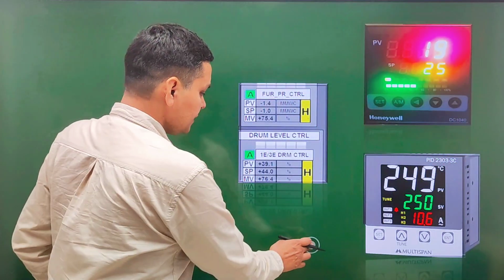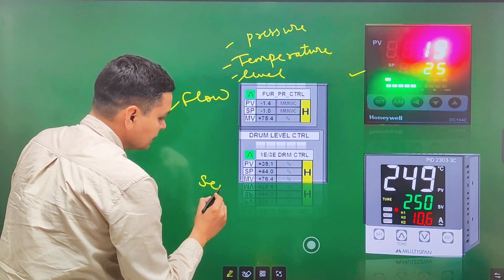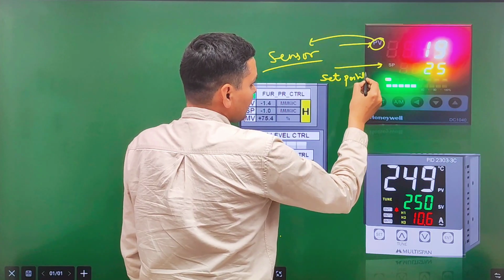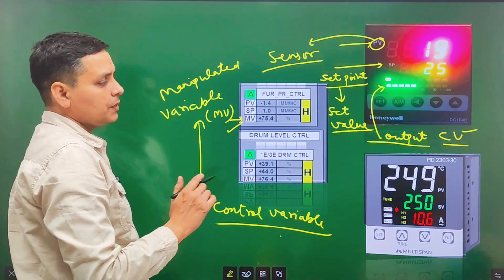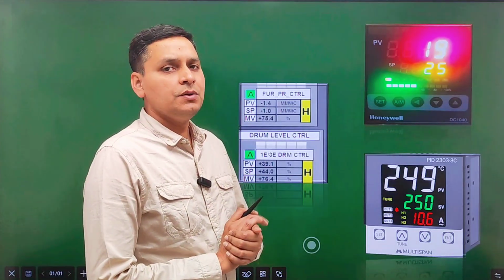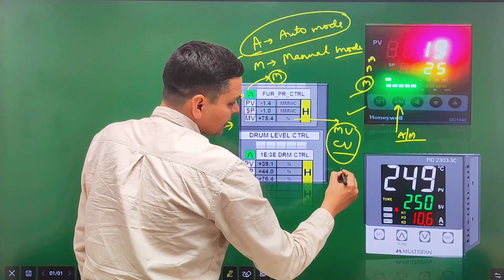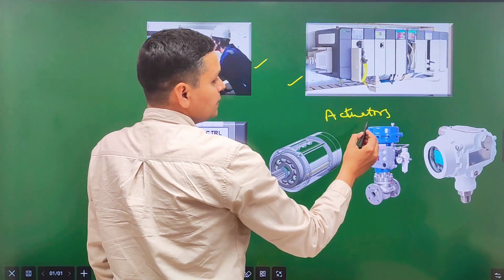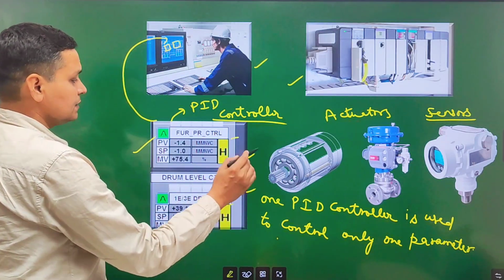PID controller | plc |SCADA |instrumentation| industrial automation| How they automate industries ?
🔍 In this video, we explore PID controllers – the backbone of industrial automation! Learn how Proportional, Integral, and Derivative control helps regulate pressure, temperature, level, and flow in industries. 🌡️⚙️

🔹 How does a PID controller work?
🔹 Difference between Auto Mode & Manual Mode
🔹 How PID integrates with PLCs and SCADA
🔹 Importance of sensors & actuators in automation

✅ Whether you're an engineering student or a professional, this video will boost your understanding of industrial process control! 🚀

📩 Get the PDF & 200+ Interview Questions by joining our membership plan!

Playlist instrumentation

Playlist PLC